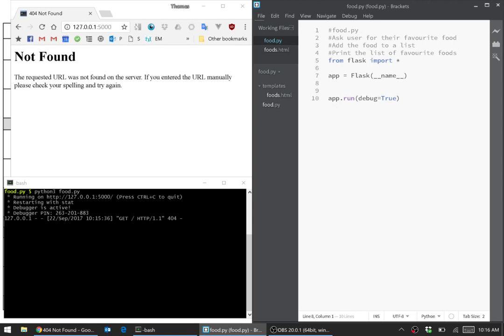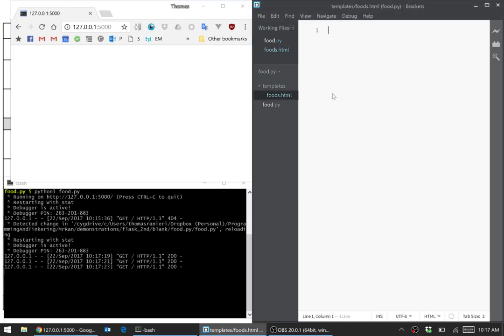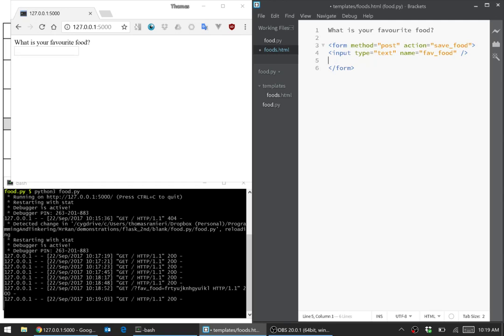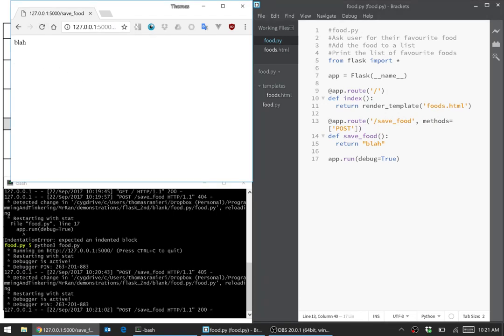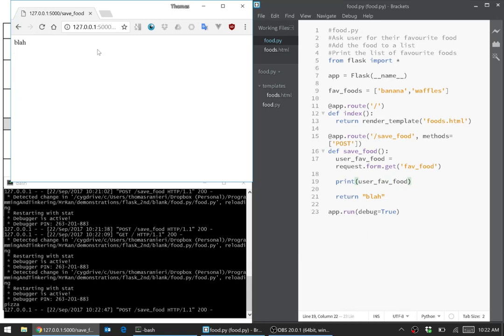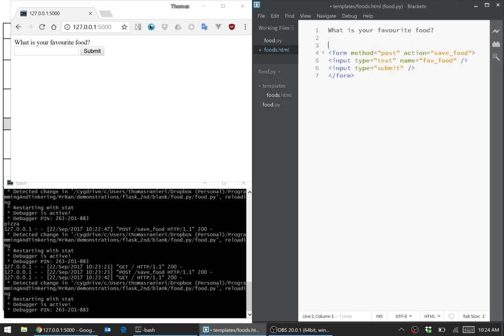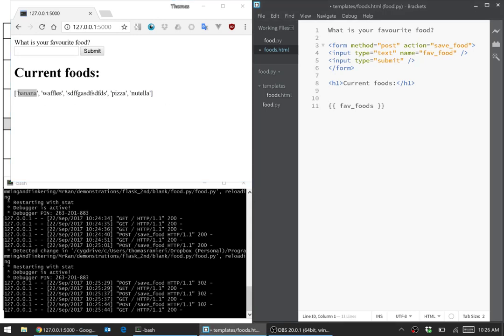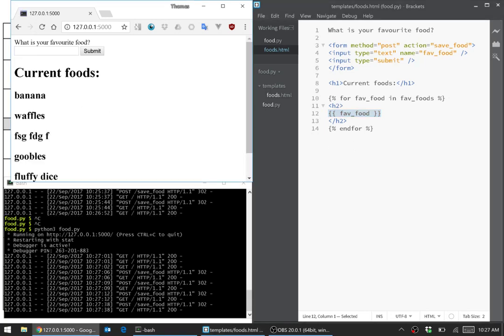Flask tutorial: food.py